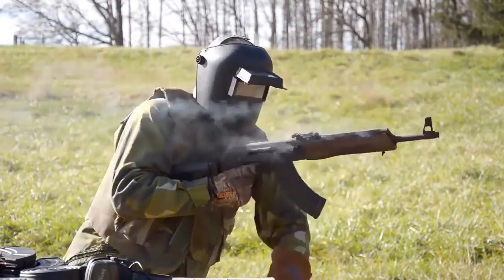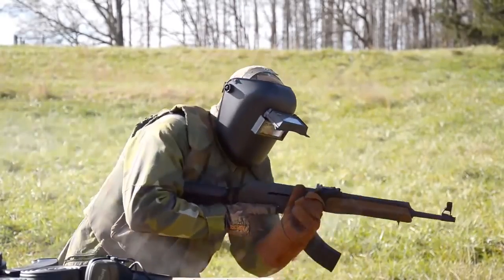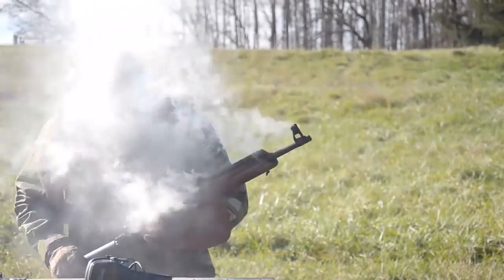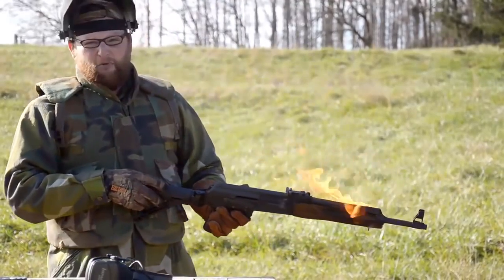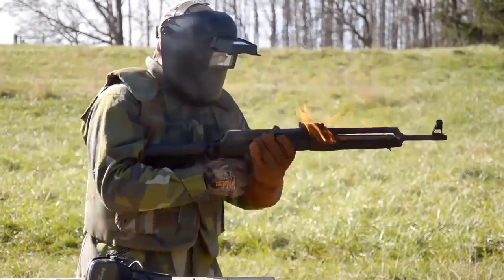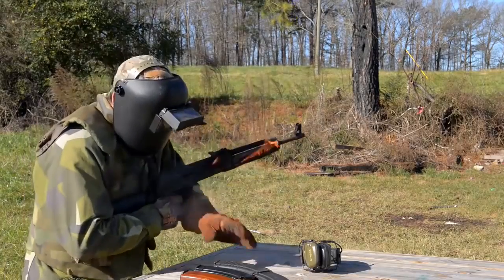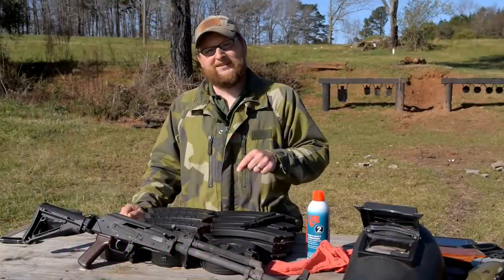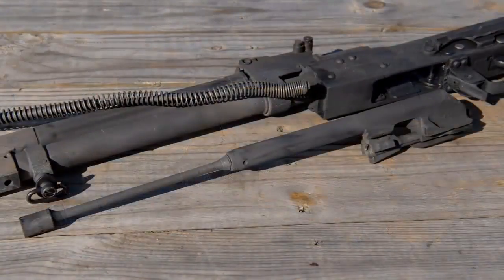как америкос пытался испортить автомат Калашникова